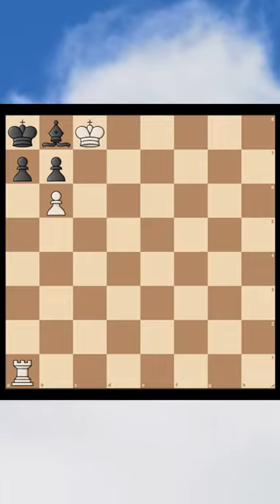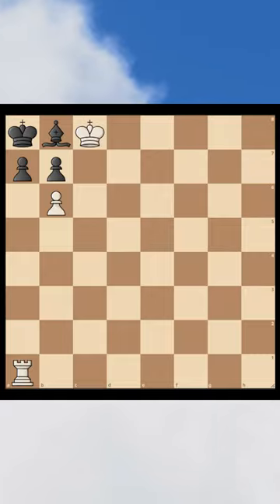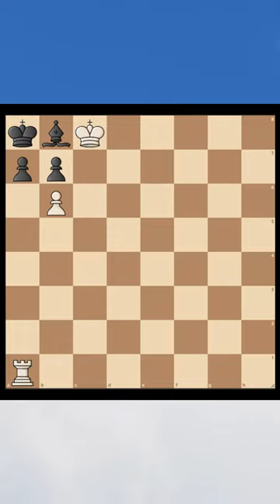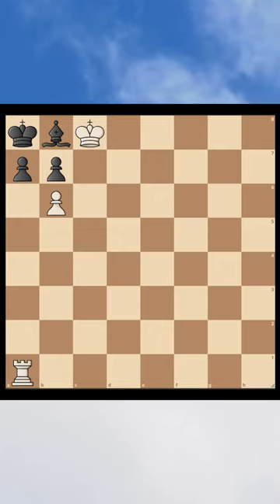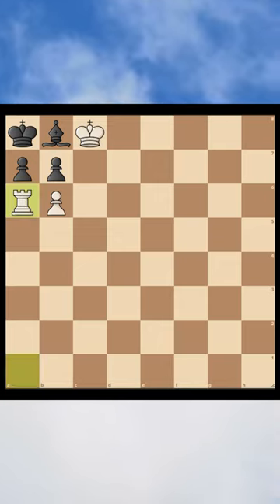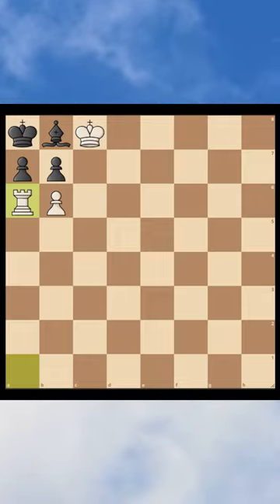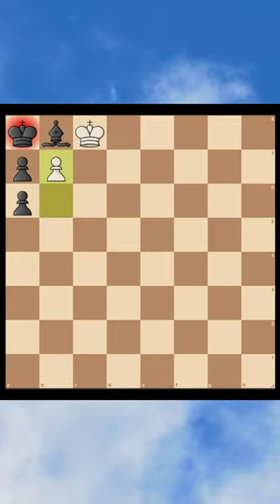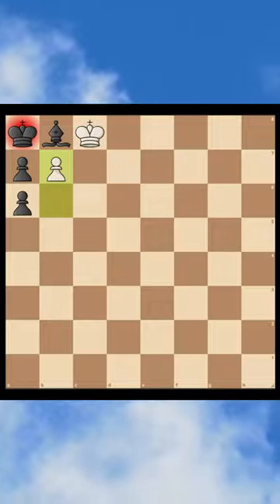Legendary Chess Puzzle - Paul Morphy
This is one of the most famous chess puzzles and the only chess puzzle created by the famous chess prodigy Paul Morphy.